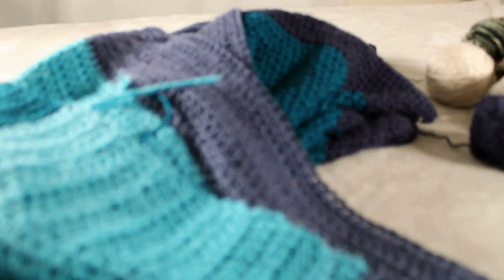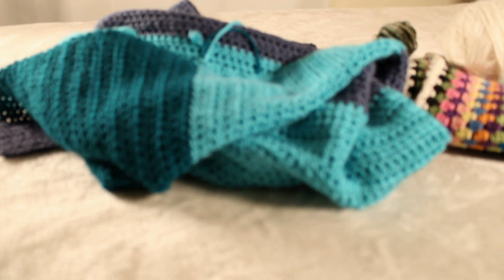How to save on buying yarn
Free patterns How to save on buying yarn